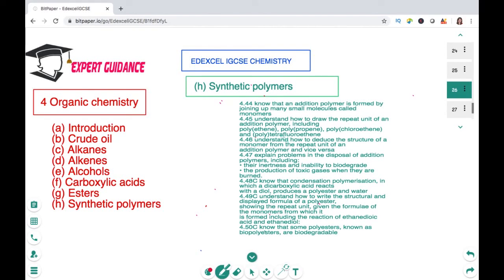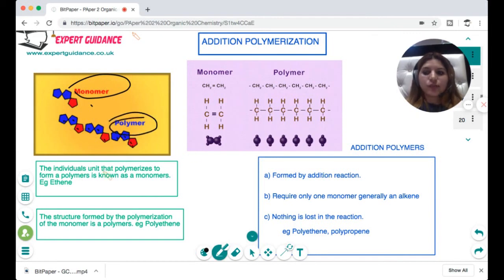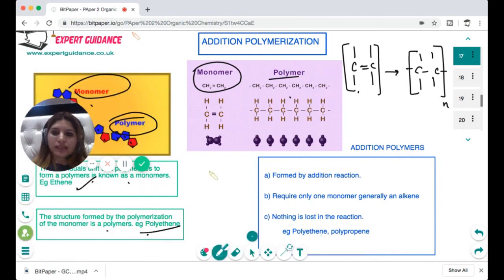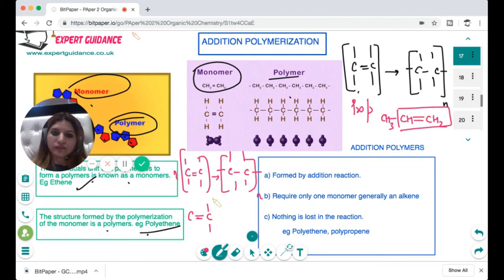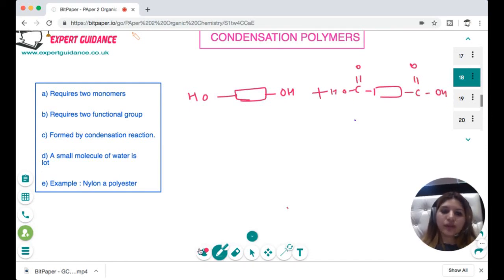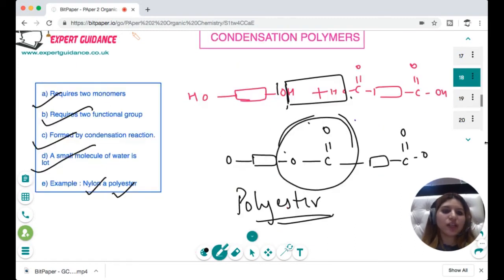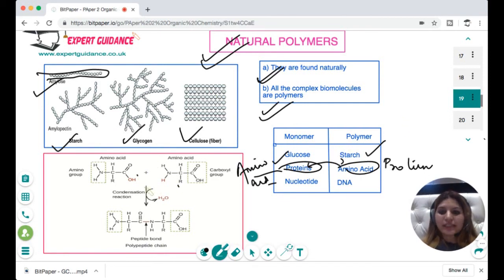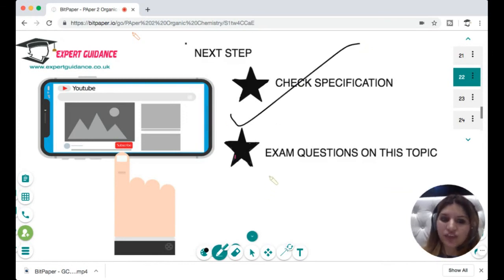IGCSE EDEXCEL CHEMISTRY Synthetic Polymer| Complete Revision Summary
References:
 BBC Bitesize
 AQA GCSE Science Kerboodle textbook
 Wikipedia
 Wikimedia Commons
 Image Source:
 Wikipedia
Wikimedia Commons
 Flickr
 Pixabay